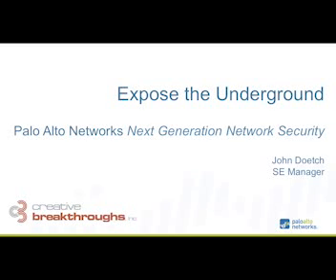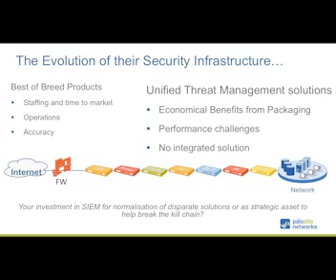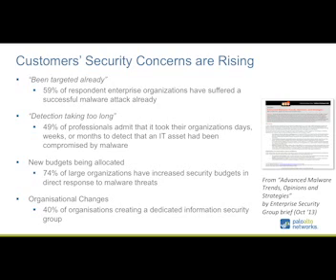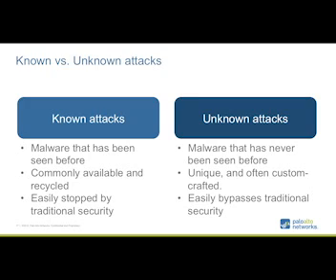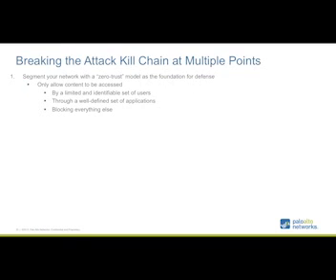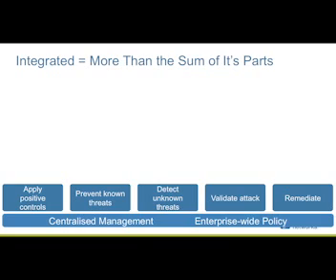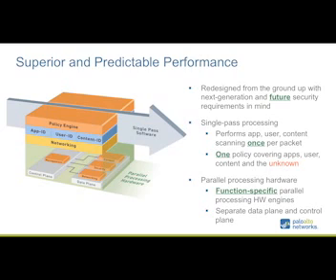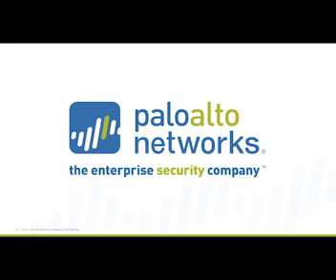CBI Webinar | Expose the Underground with CBI and Palo Alto Networks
This webinar will cover:

Today's threat landscape analysis of breaking attacks: what they did, how they got in, and their lifecycle.

How current solutions for enterprise security fail, with key considerations on how to protect your organization.

How to combat Advanced Persistent Threats now and in the future with a fundamentally different approach.